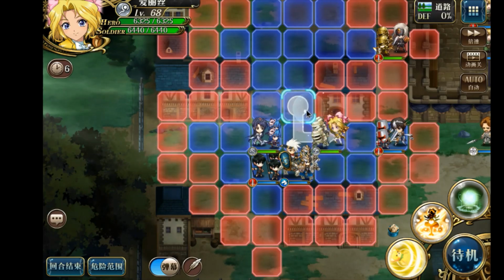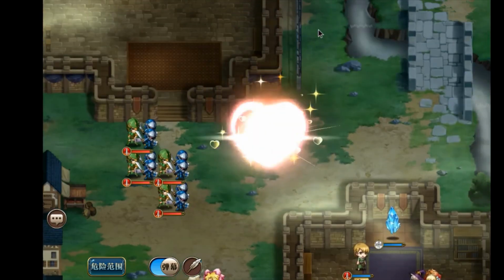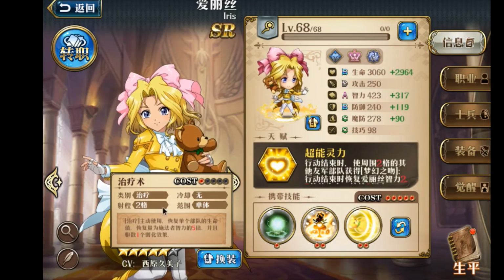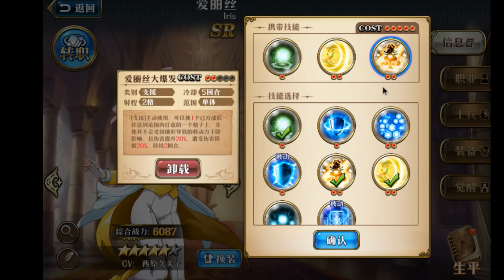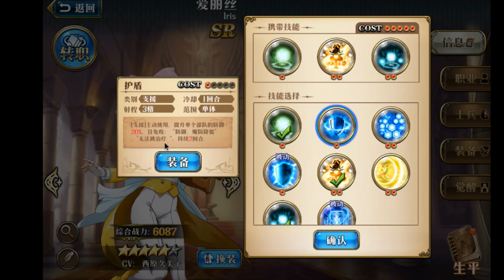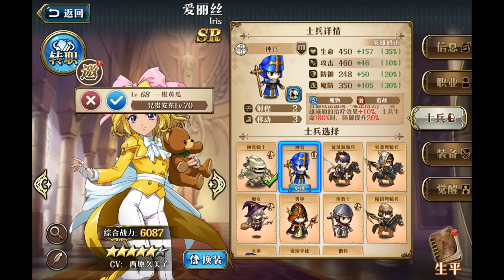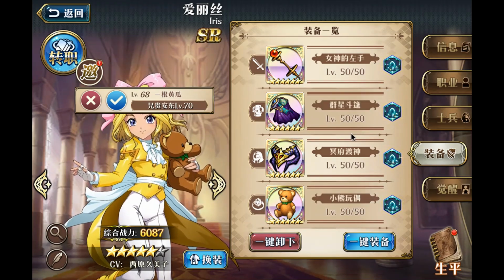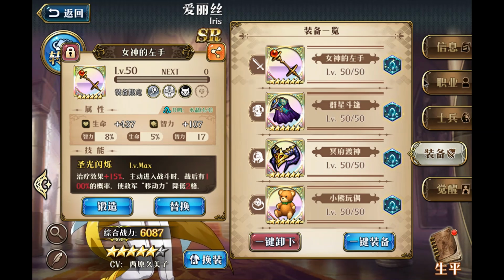How to build and use Iris in Langrisser Mobile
Here is everything you need to know about how to build and use Iris in Langrisser Mobile!